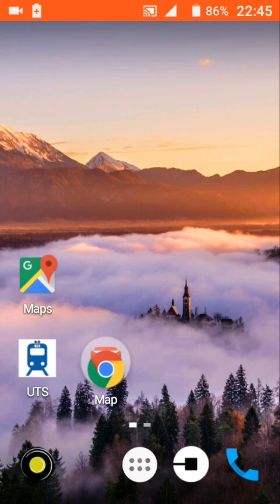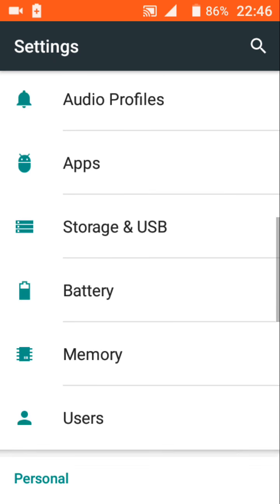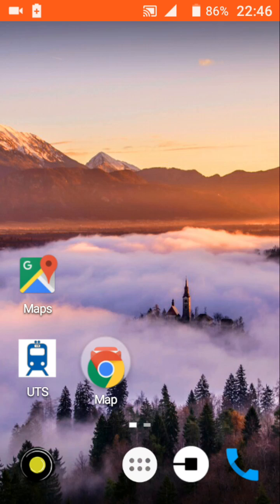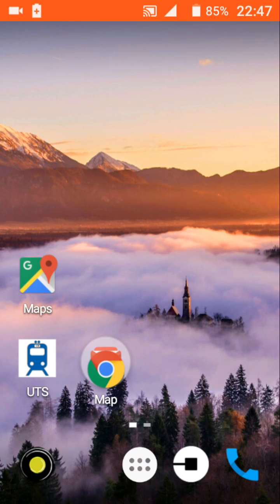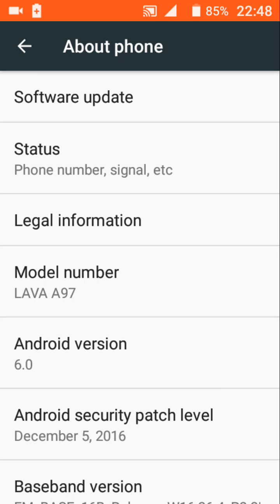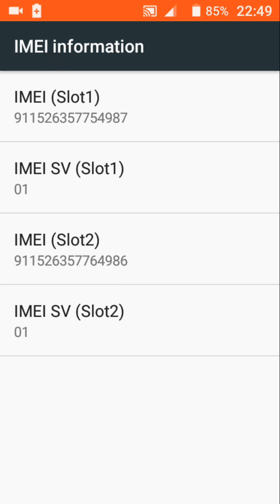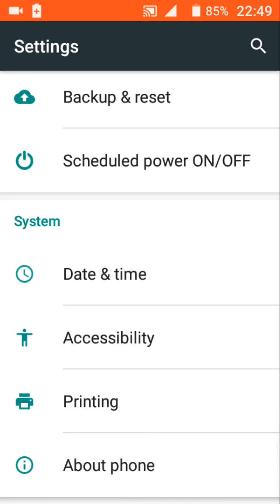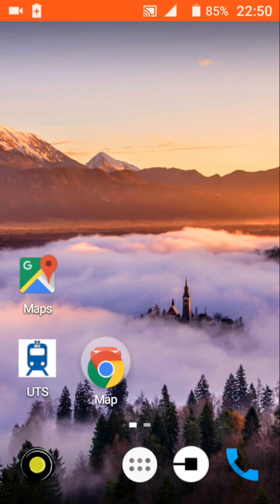Lava a97 mobile features and review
Indian brand lava under 7000 rs.